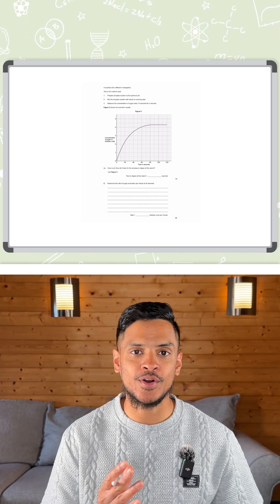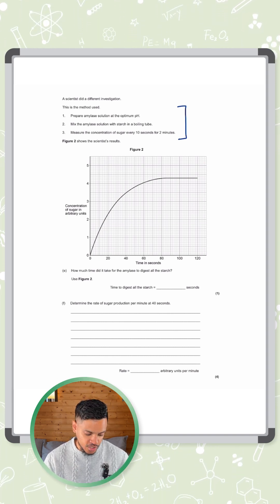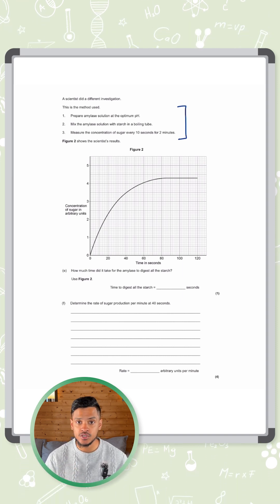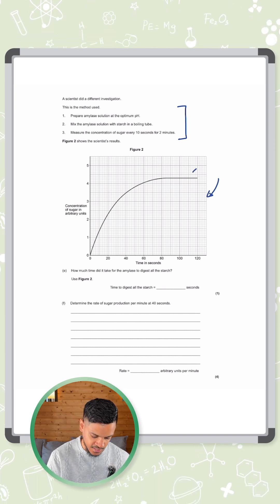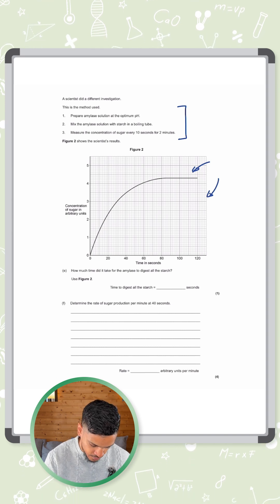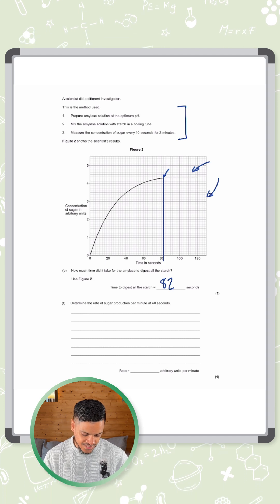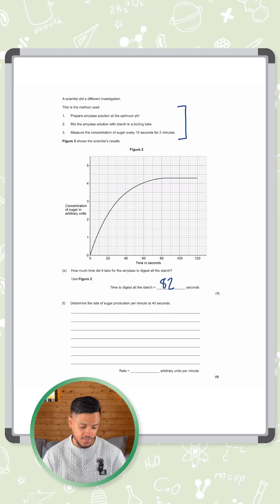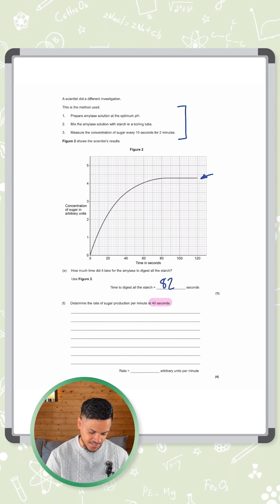GCSE Biology: Required Practical | Enzymes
Amylase + starch reaction ⏱️

How long did it take to digest all the starch?

And what’s the rate of sugar production at 40 seconds?